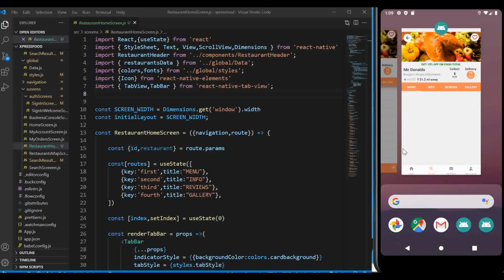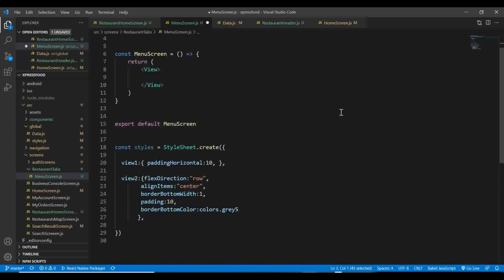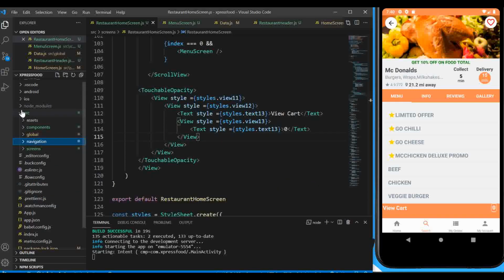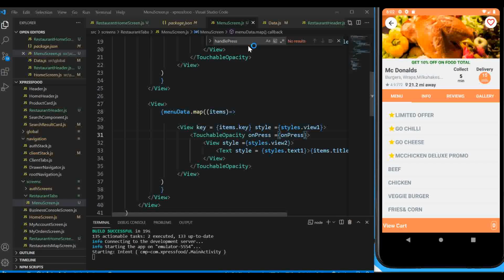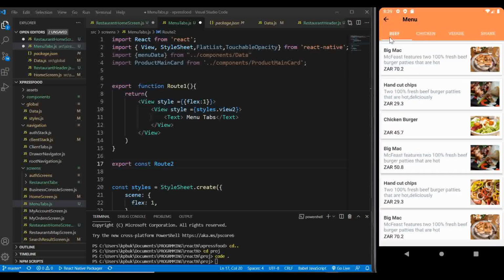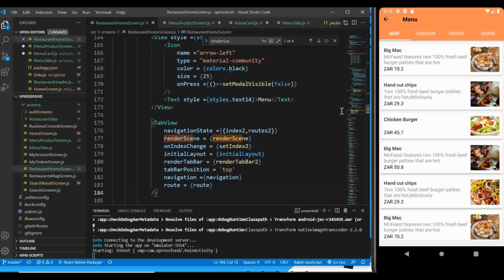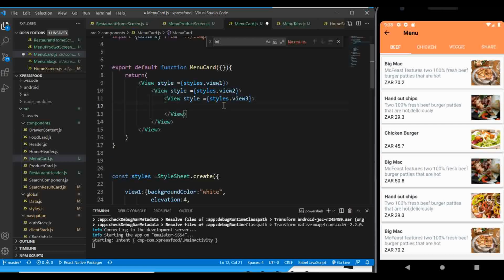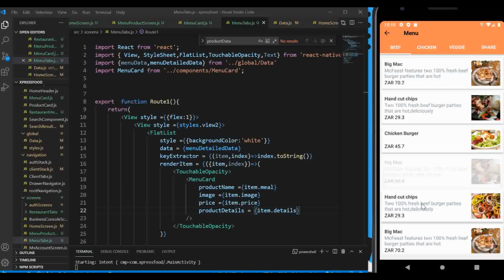Food Delivery App - React Native & Firebase : #21 Restaurant Menu and Cart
In this video, we will begin  coding the restaurant Menu after which we will implement a full working  cart.